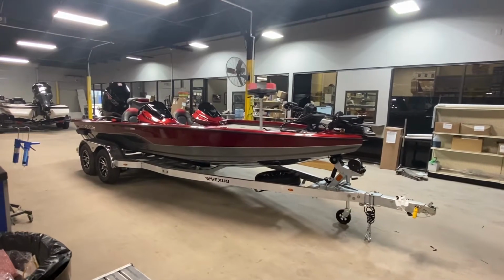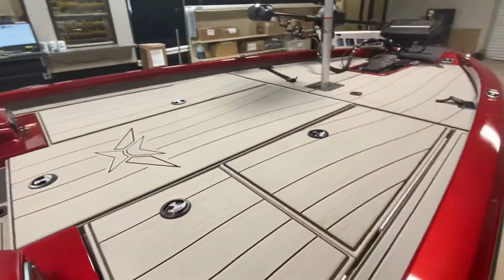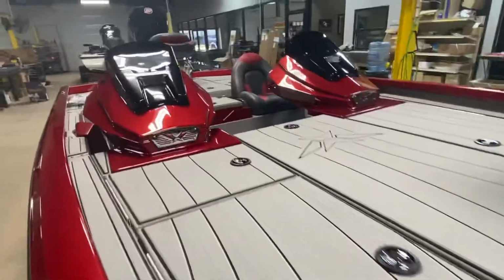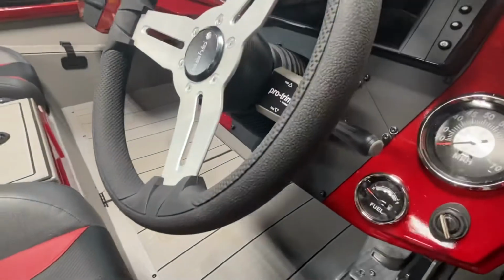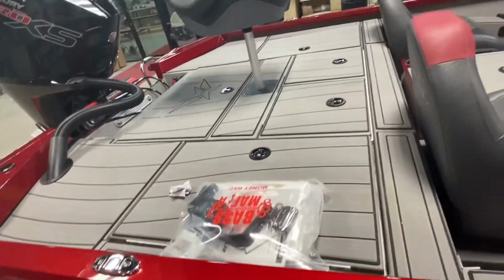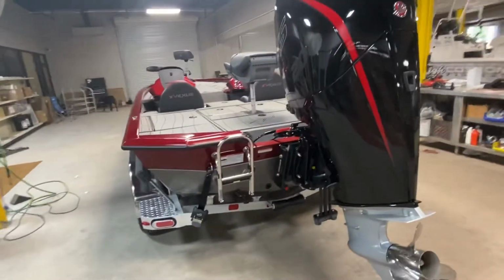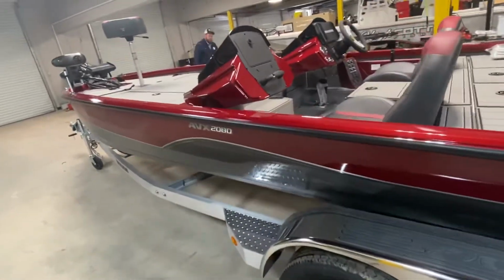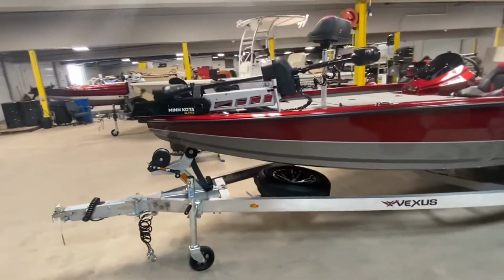2021 Vexus AVX 2080 Intracoastal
This is our Intracoastal version of the Vexus AVX 2080!!!